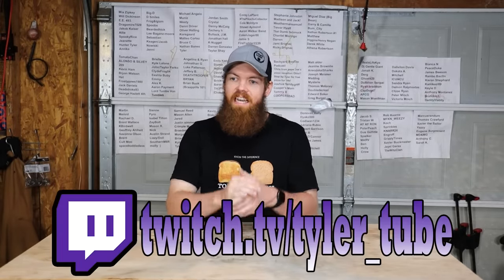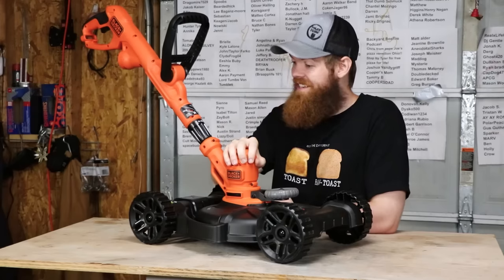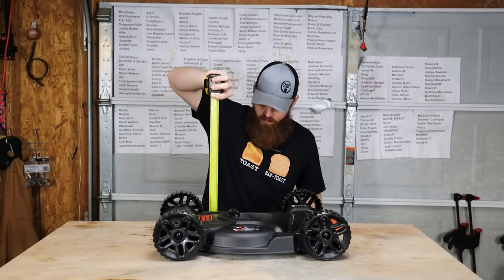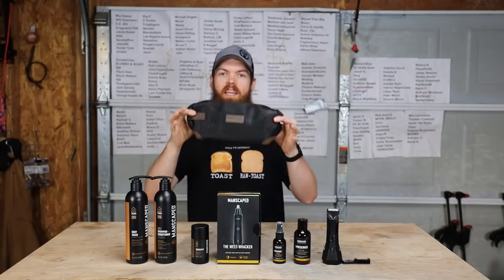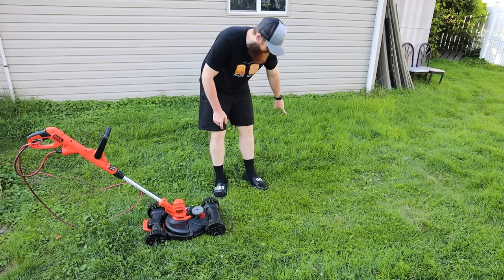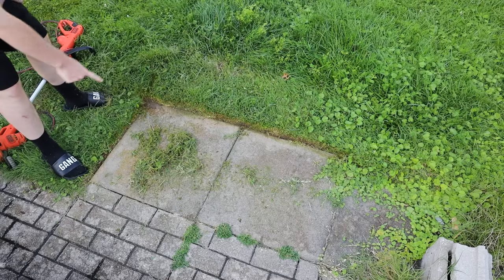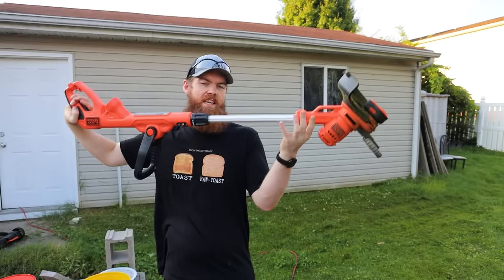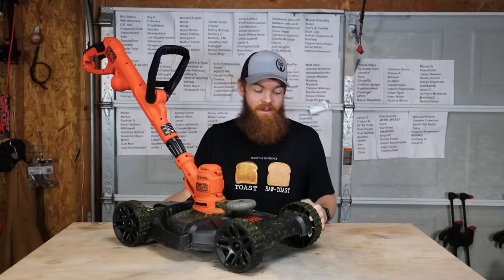Testing The WORST Lawn Mower From Amazon